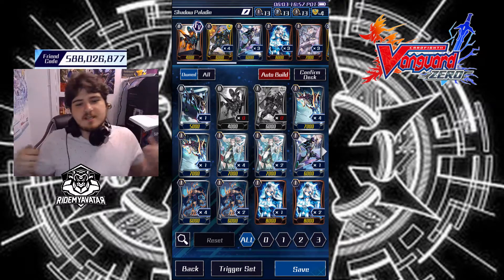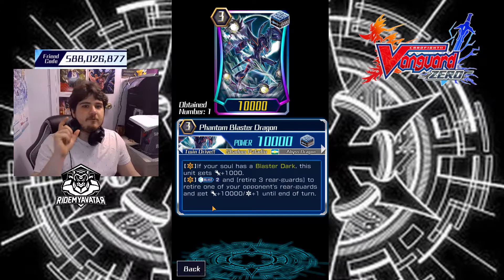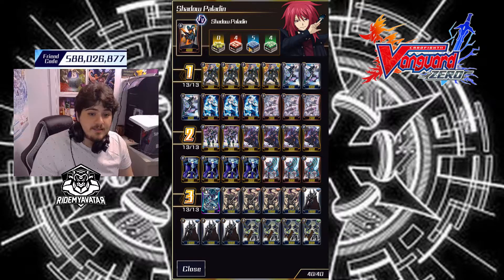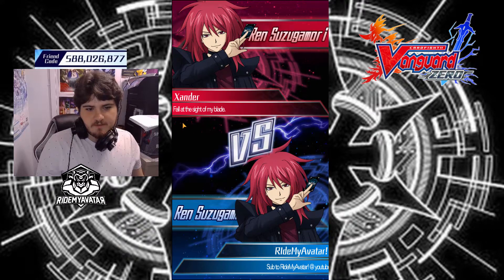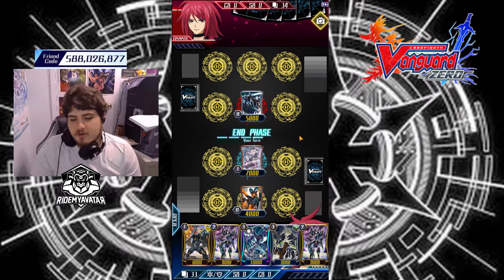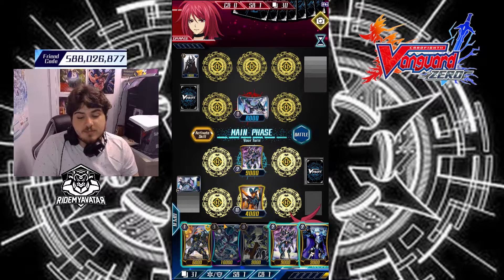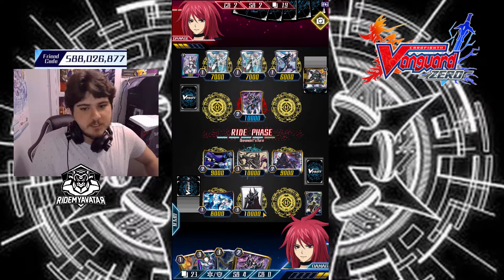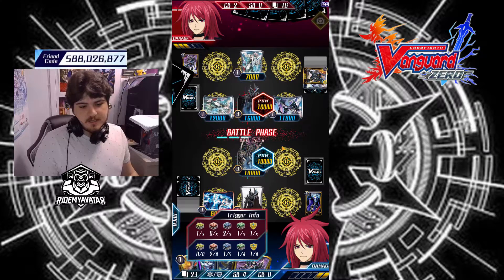Vanguard Zero Budget Shadow Paladin + gameplay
Welcome back, please enjoy the Cardfight Vanguard Zero. I'm bring things like  Deck profiles. I'd like to have a lot more fun with this.
Links to this game are posted here. So please show support. Cfv, holds a great place in my heart, hope you enjoy.